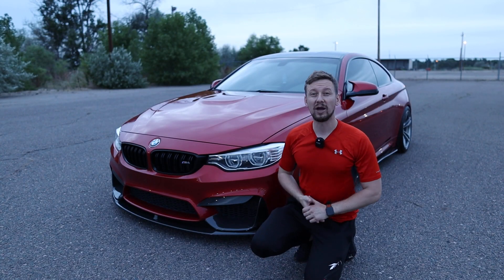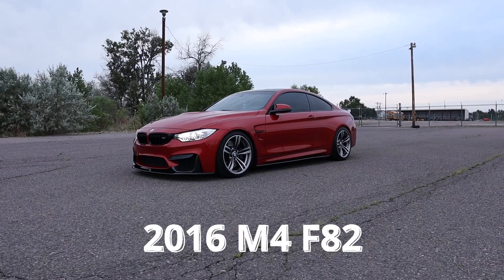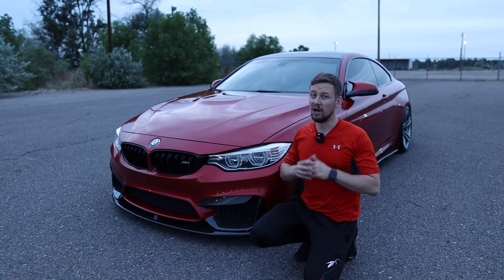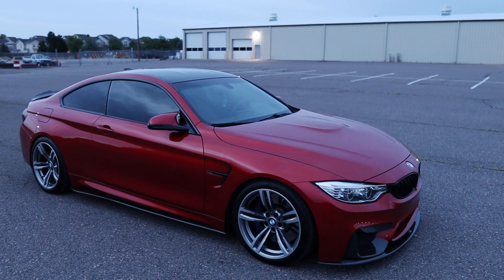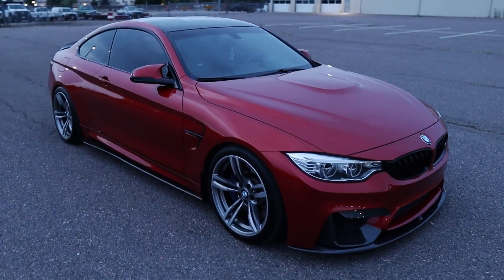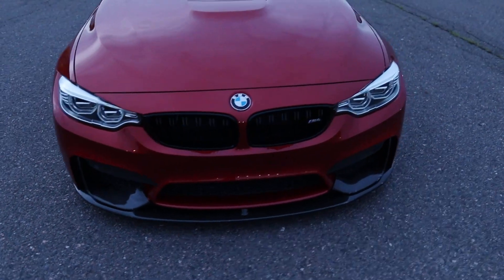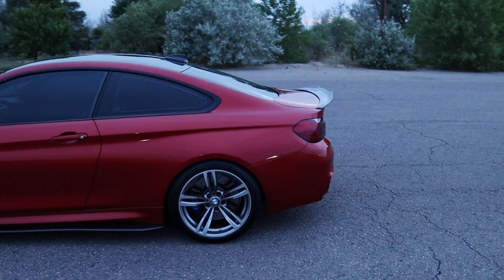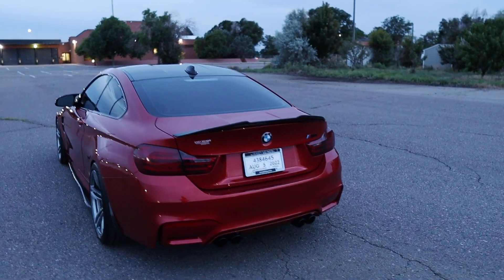2016 BMW M4 F82 Competition | Sakhir Orange Metallic | Dream Car Reveal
Super excited to share my new to me 2016 BMW M4 F82 Competition in gorgeous Sakhir Orange Metallic.